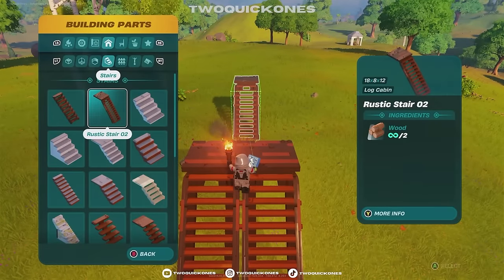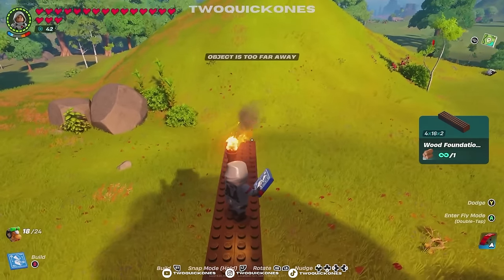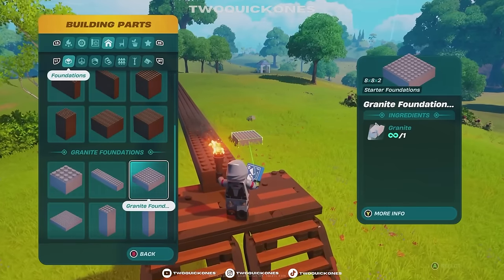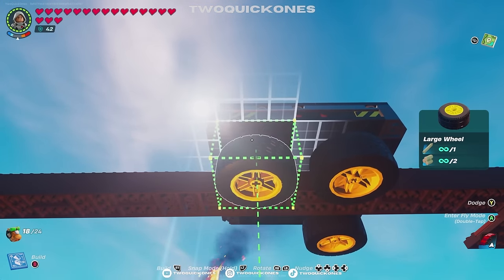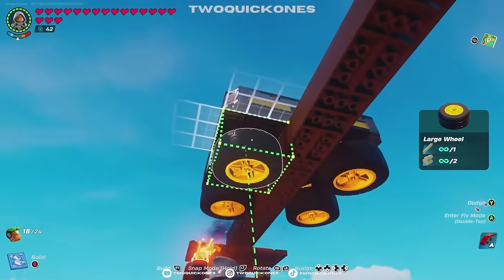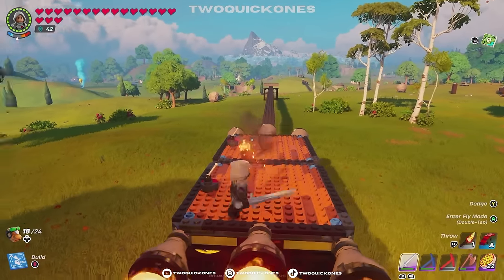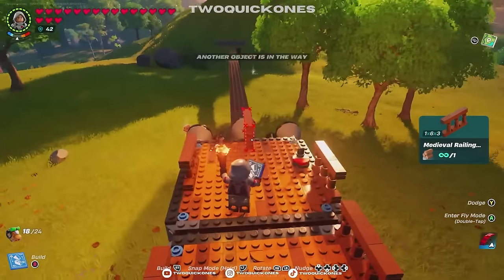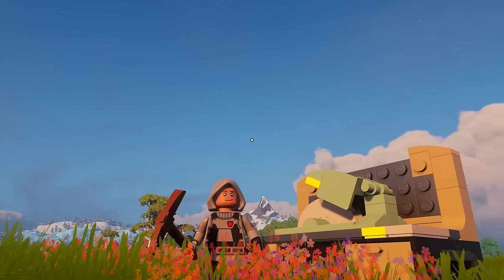How to Build the Best Rail System In LEGO Fortnite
Fastest Way To Travel In LEGO Fortnite

fast way to travel,lego fortnite,lego,fortnite,travel,build guide,fast,easy,train

//About me:
I wait, I wait, I wait...the double. TwoQuickOnes